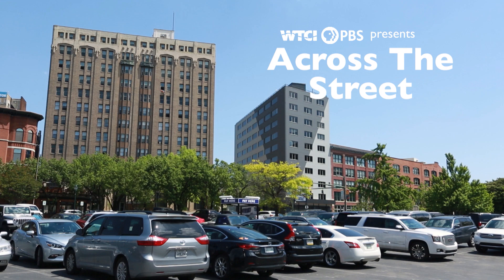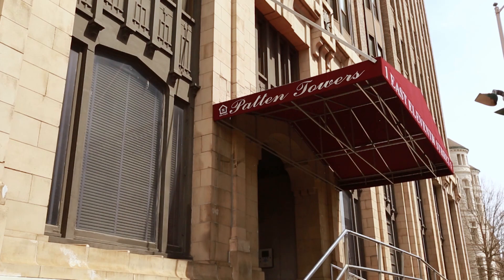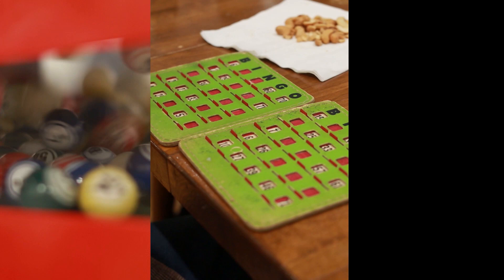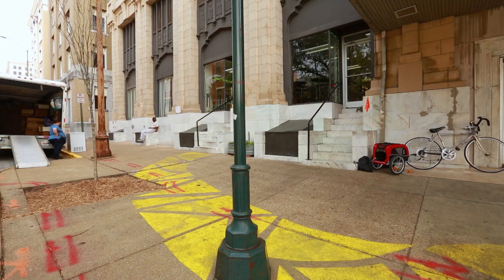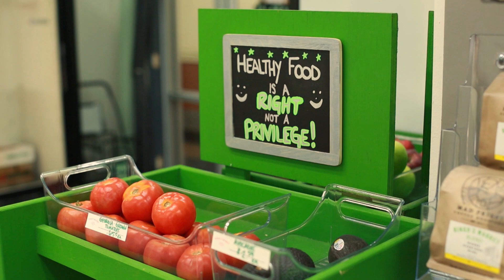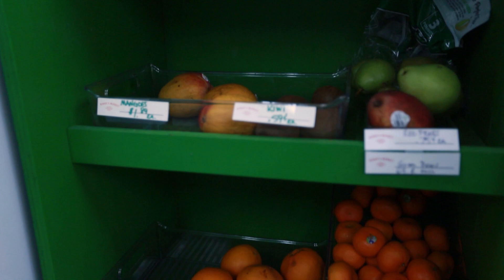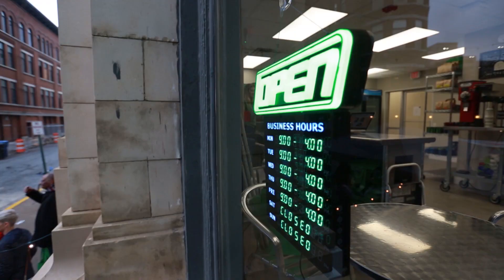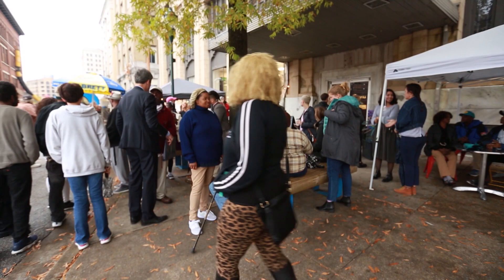Across The Street: Bingo’s Market is connecting the community in Chattanooga’s Innovation District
Innovation is about collaboration to meet needs and find solutions to problems. In Chattanooga’s Innovation District, some teamwork from some big thinkers is addressing many issues in the neighborhood. A new corner store is offering a space for community connections.